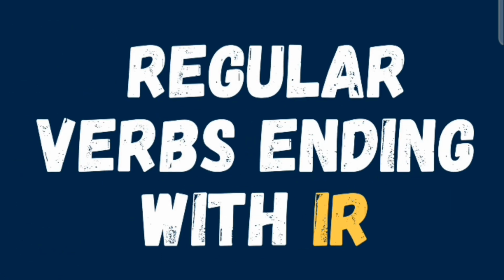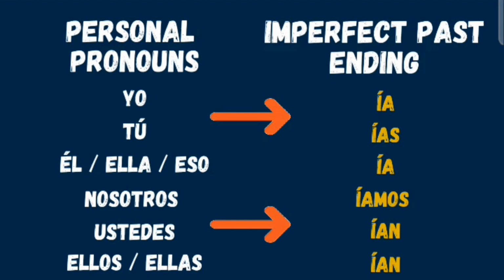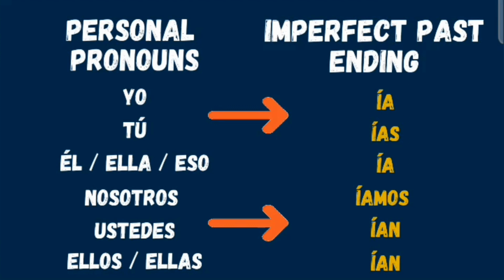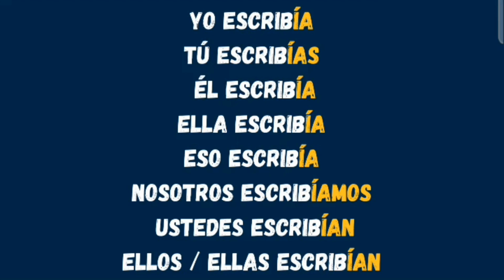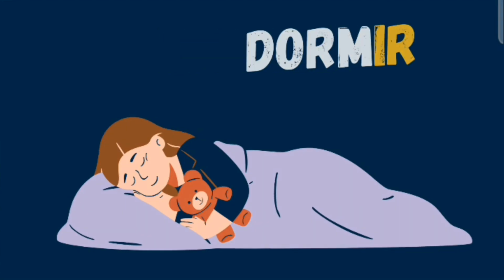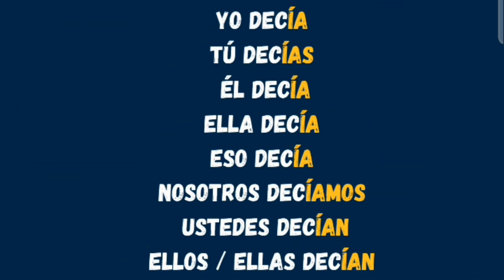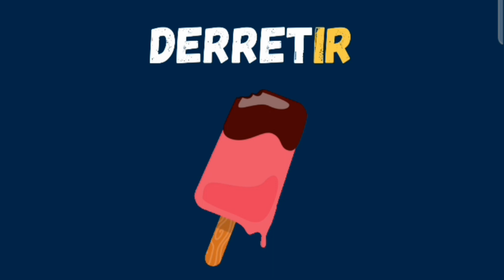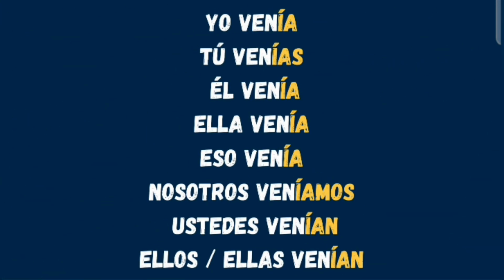Verbs in the imperfect past in Spanish (part 4)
Learning how to conjugate verbs in the imperfect past in Spanish.